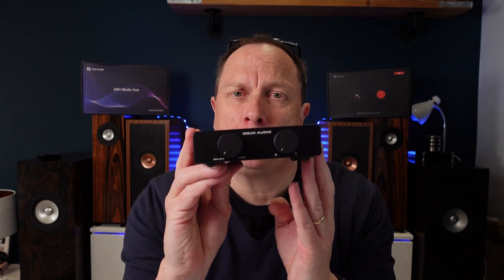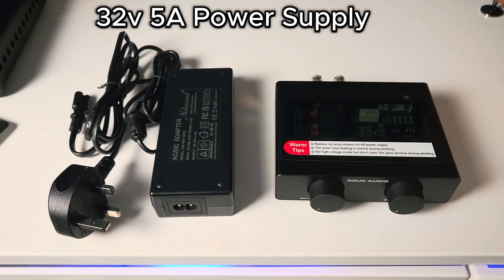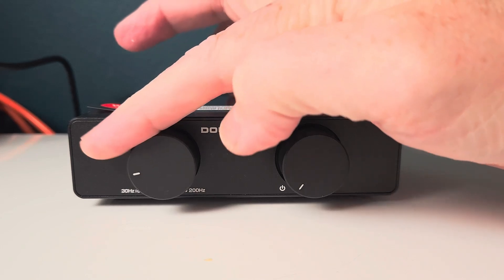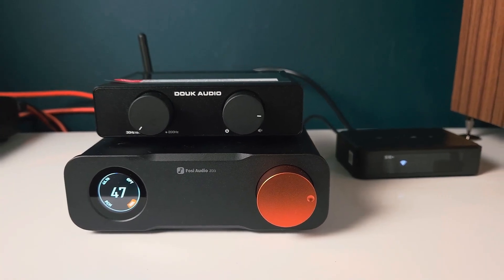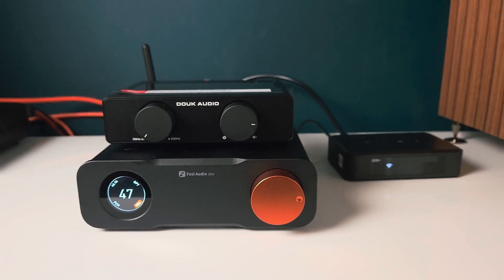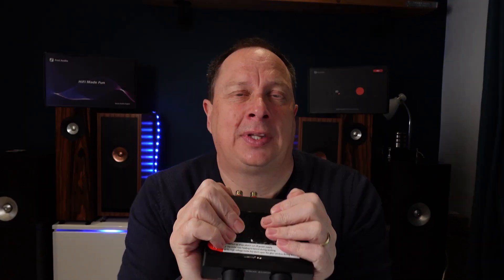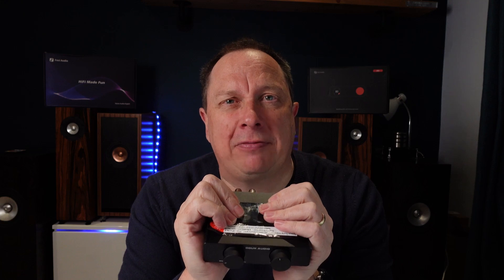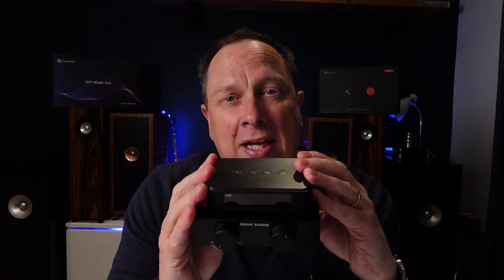Douk Audio A5 Mini Amplifier Review - TPA3255 - High Pass Filter - 300W Max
Douk Audio A5 Mini Amplifier with adjustable High Pass Filter, Changeable LED Internal Ambient Lighting and easy access to change / roll the op amps. TPA3255 Chip that could theoretically offer 300w per channel. Supplied with 32v power supply

DOUK AUDIO A5 :
Amazon UK
Amazon US
Amazon DE

0:00 Intro
0:53 What's In The Box
2:40 Listening Experience
3:33 Sound Test
5:23 Conclusion
7:56 Bloopers